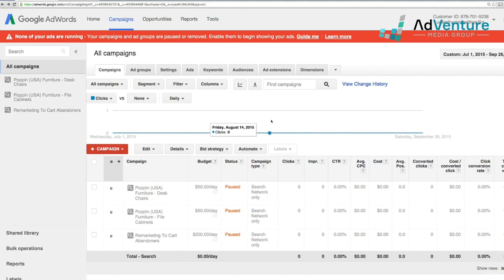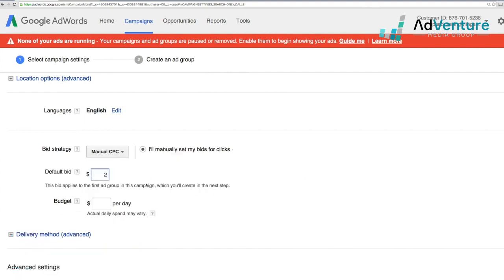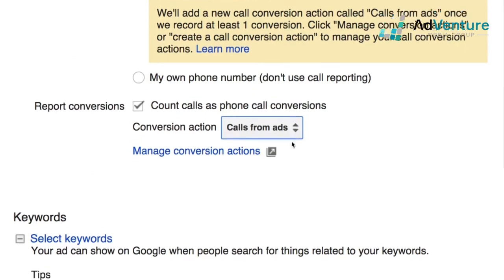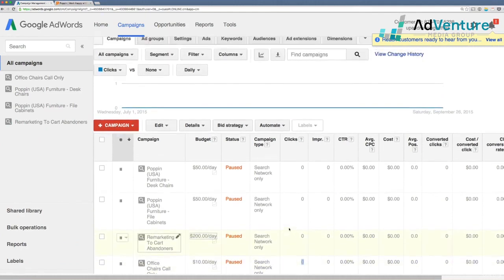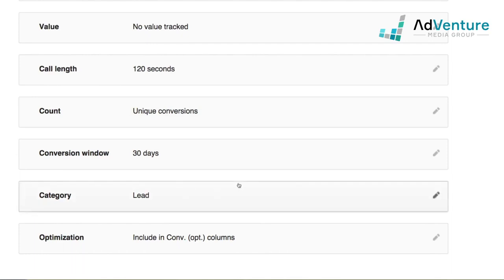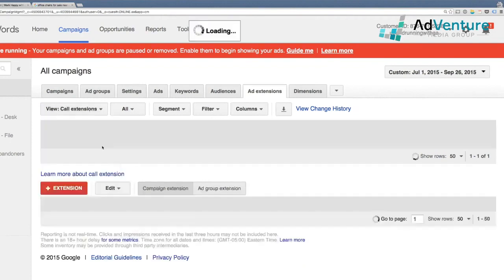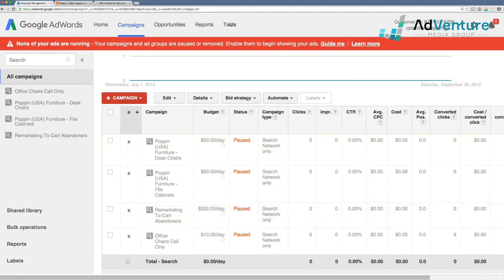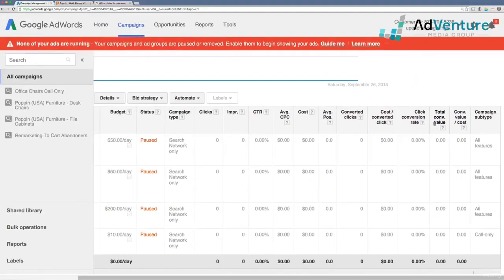Google ADS Phone Call Tracking 2023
Setting up conversion tracking for your Google Ads campaigns for Phone Calls is extremely important for many businesses. Follow this GOOGLEADS tutorial on how to set up conversion tracking for phone calls so you know to do so, monitor what converts well and optimise your campaigns. Get our FREE course below too: